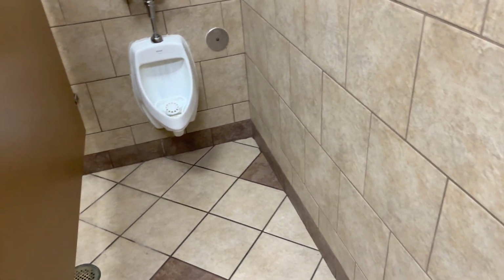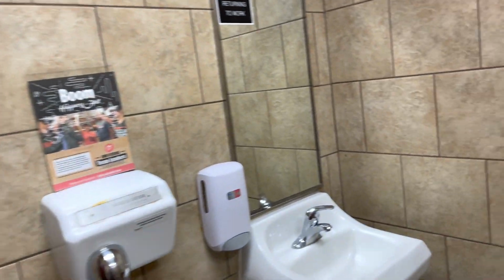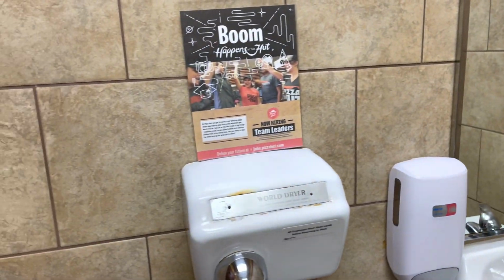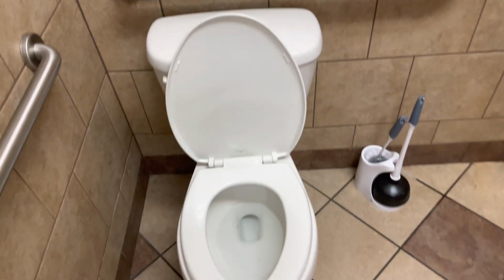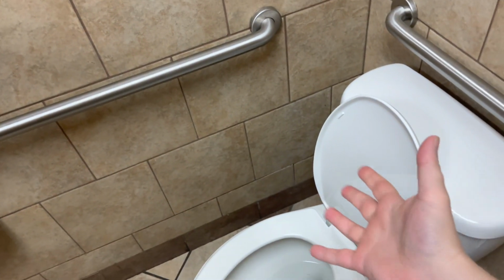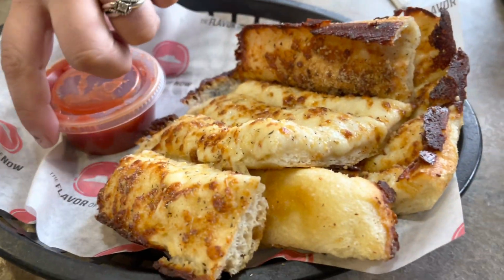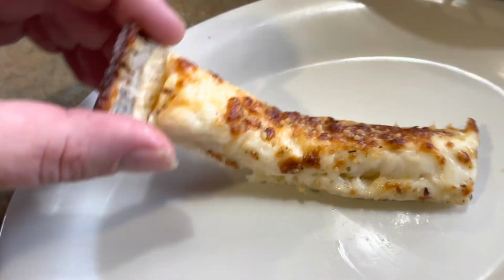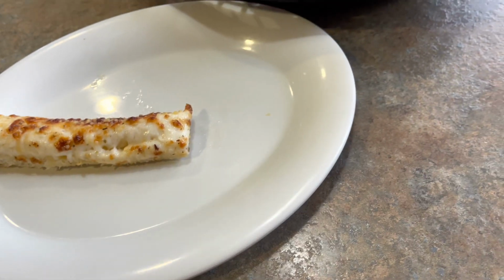Pizza Hut Review in Harrisburg Illinois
A scathing review and an attempt to relive a 90s favorite.